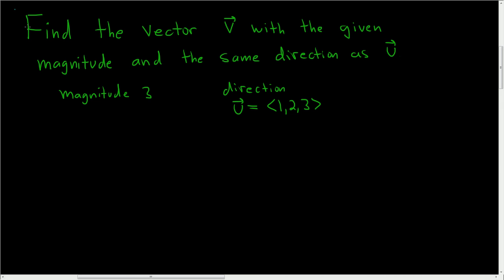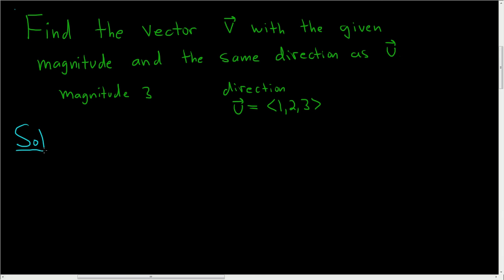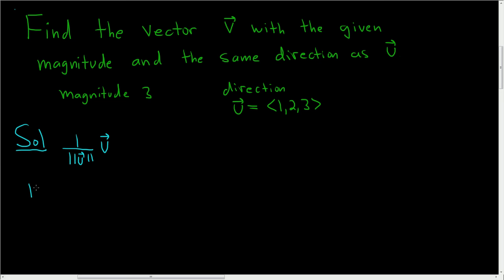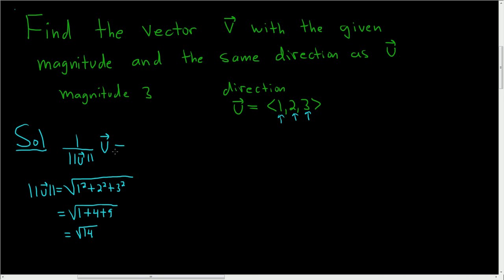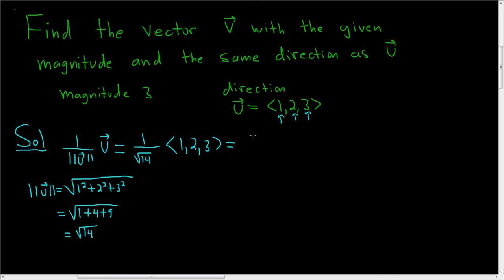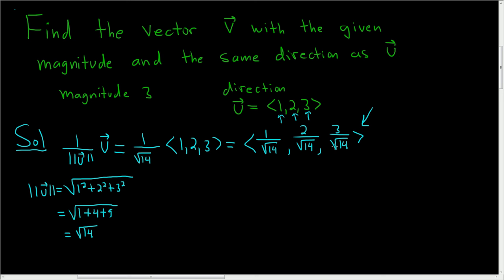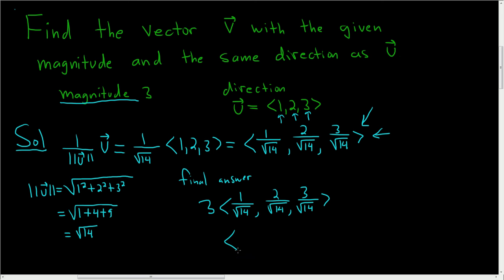Vector with Magnitude 3 in the Direction of u = (1, 2, 3)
Vector with Magnitude 3 in the Direction of u = (1, 2, 3). We find the vector v with ||v|| = 3 that has the same direction as u = (1, 2, 3).